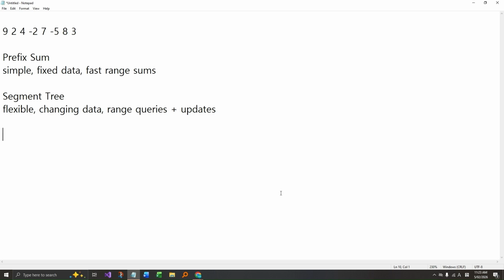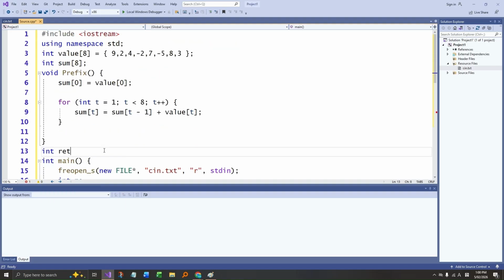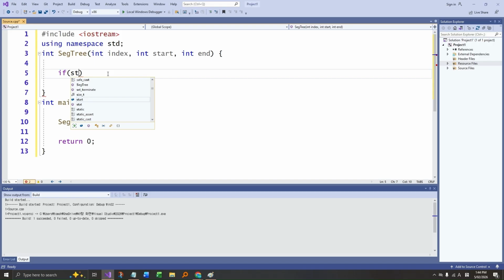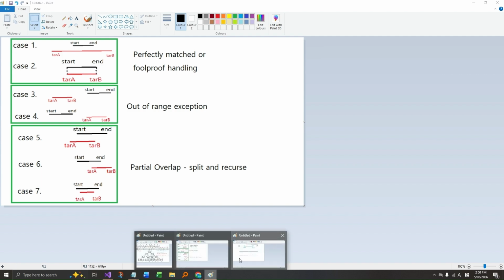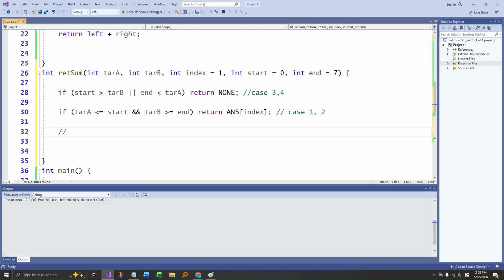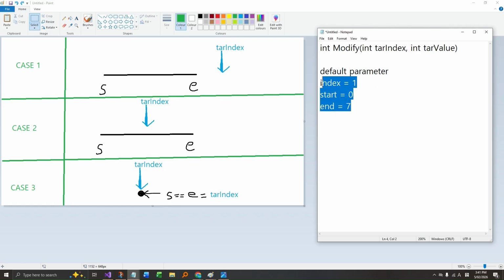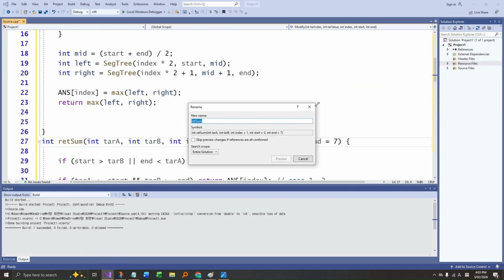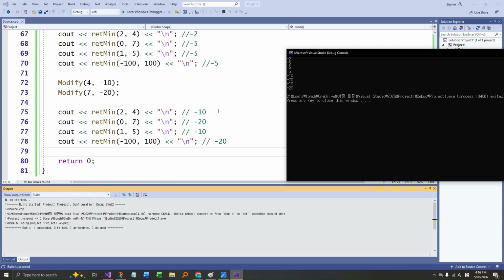My Algorithm Diary — Segment Tree